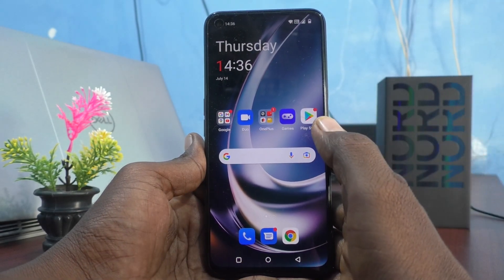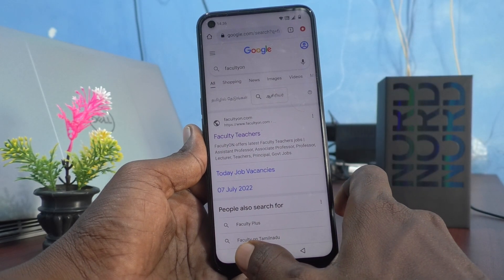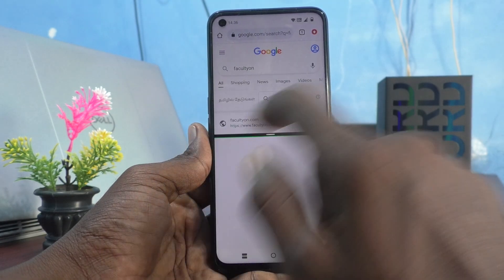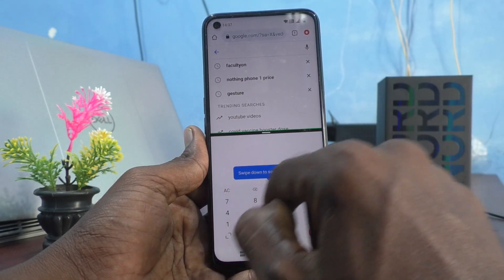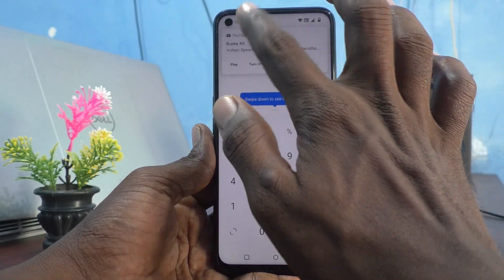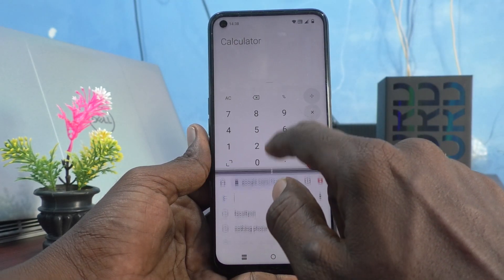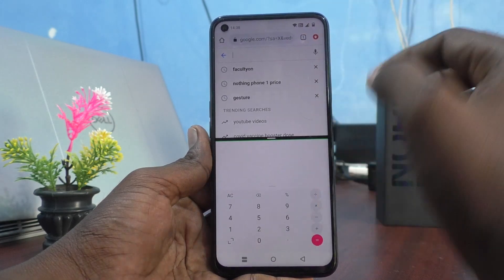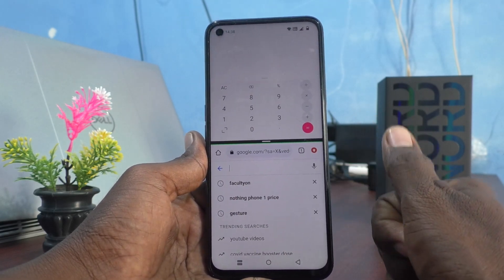How to set split screen in Oneplus Nord CE2 Lite 5G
Oneplus Nord CE2 Lite 5G split screen settings: Learn here how to set split screen in Oneplus Nord CE2 Lite 5G smartphone